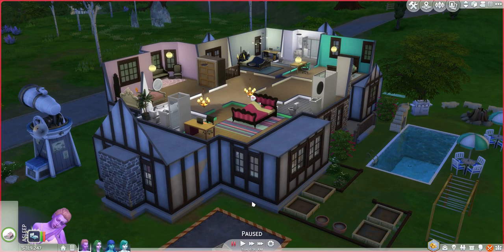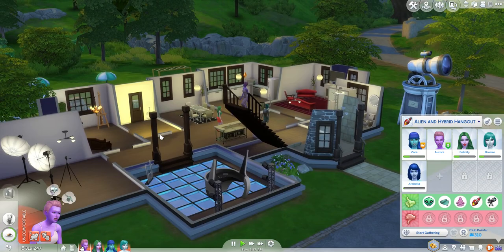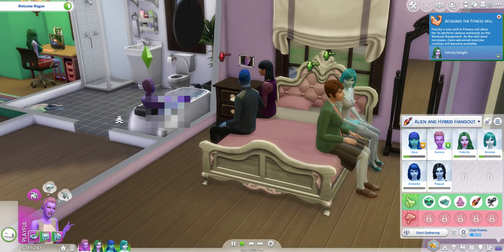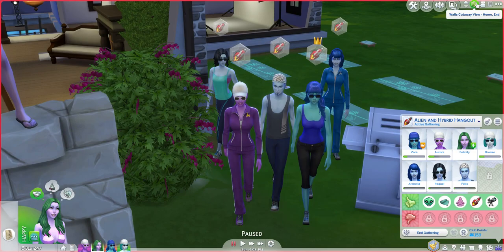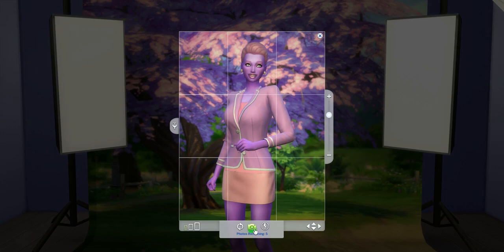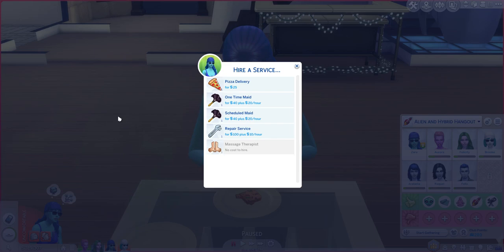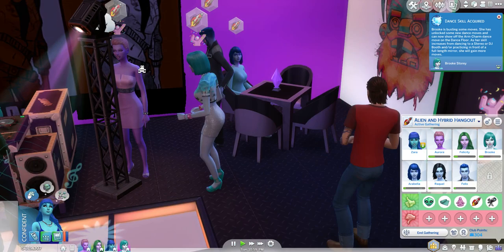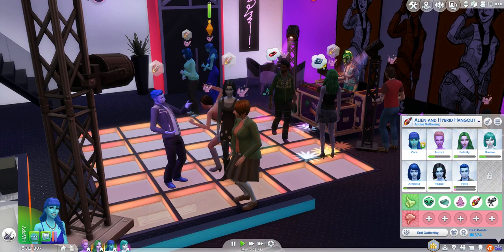*Part 3* Lets Play The Sims 4 Get Together - Create Your Own Story - Meeting the Neighbours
** See Below for All of the Info **

Click on this link to complete the survey for this episode

The house was created by user 'izzy270802' and is available under this username on the gallery for download.

In this series, you are in control! At the end of every episode I post a survey below the video and the viewers get to decide on key aspects of the game play in the next episode.

That means the progress of the game and the story is completely in your hands! All important decisions in the game play will be made by you!

Once the survey is closed and the votes are counted, the option with the highest number of results will be part of the game play in the next episode.

So what are you waiting for? Get voting!